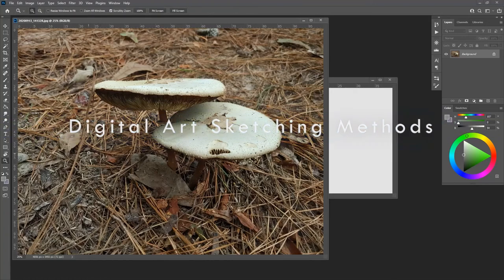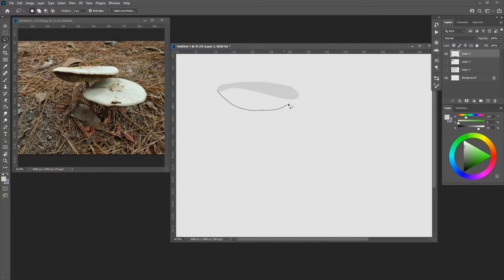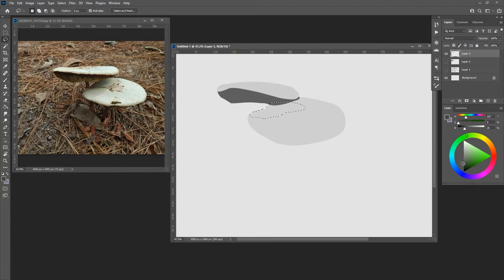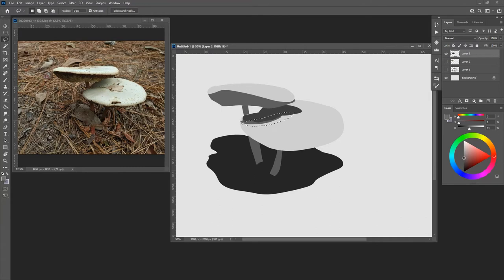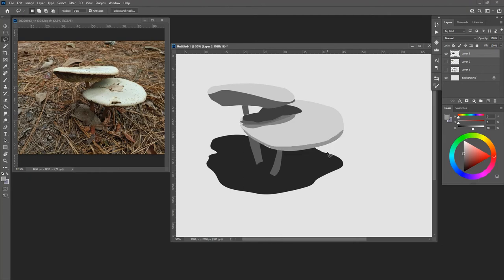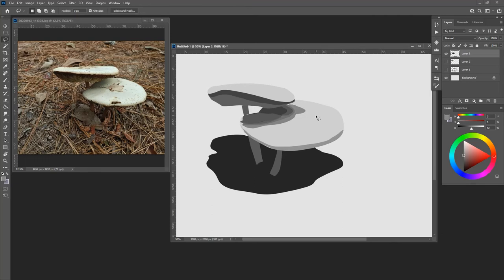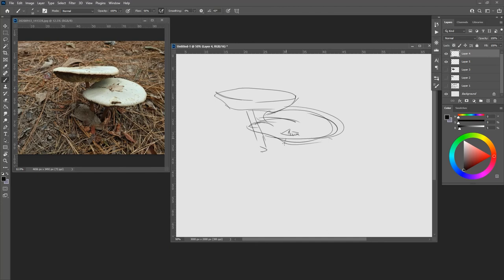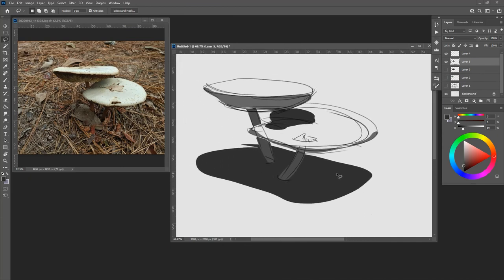Digital Sketching Methods - Lasso & Bucket, Plus Line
This video goes over one of the quicker sketching methods for digital art, which is using a free lasso tool and the bucket fill tool to establish basic flat shapes. This method could also be used to take a piece all the way to finish.